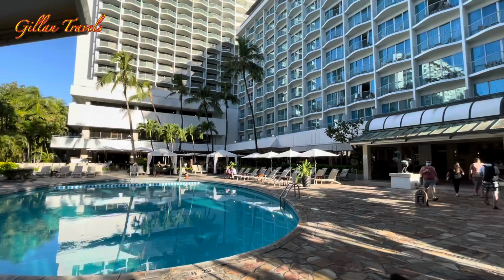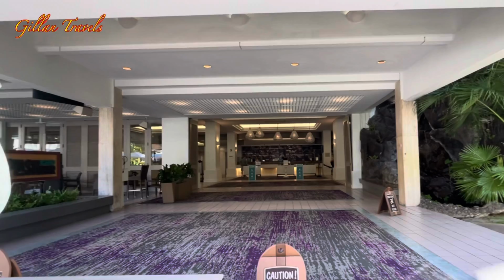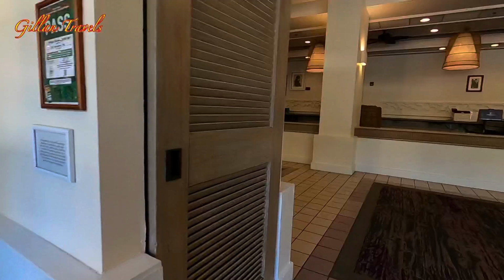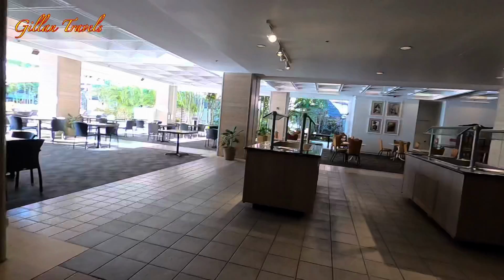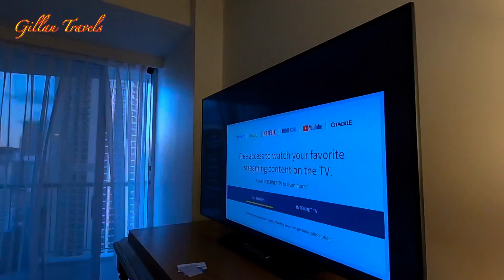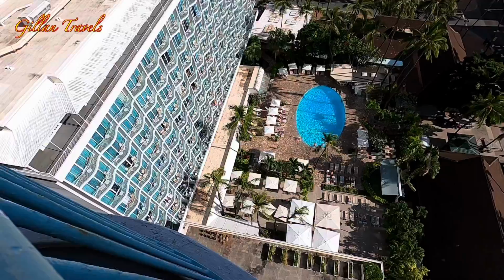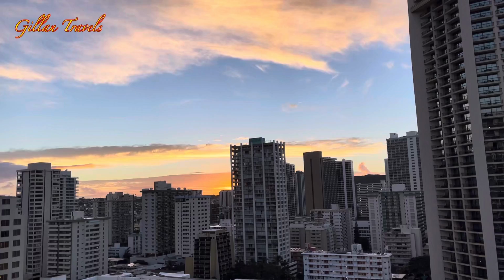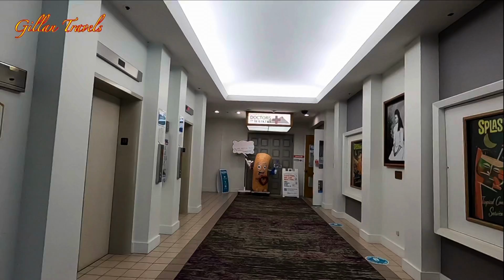Sheraton Princess Kaiulani Hotel Walkthrough || Waikiki , Hawaii 🌺🇺🇸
Today I’m taking you on a full walking tour  to  another hotel where we stayed in Hawaii, the Sheraton Princess Kaiulani Hotel . I’m going to show you the common areas and inside our room.

 This hotel is located in the heart of Waikiki Beach and with in a walking distance from the area’s most popular shopping malls.

The hotel has two towers,  with  over 1400  guest rooms .

Re-upload the video or part of it is not allowed.

It will also give me a one month free to my subscription. Thank you!